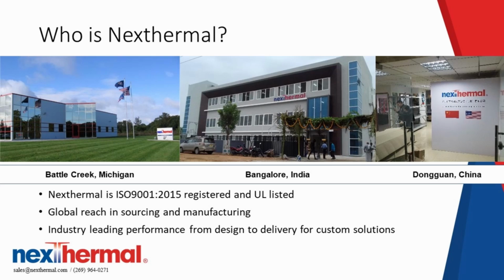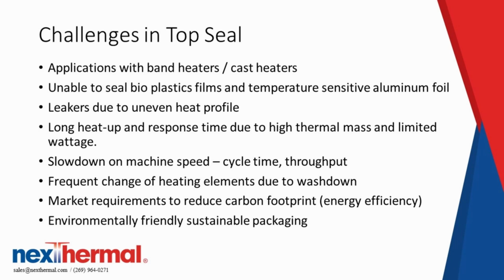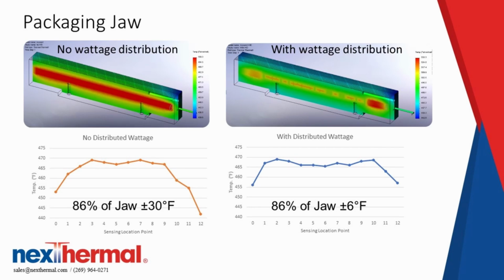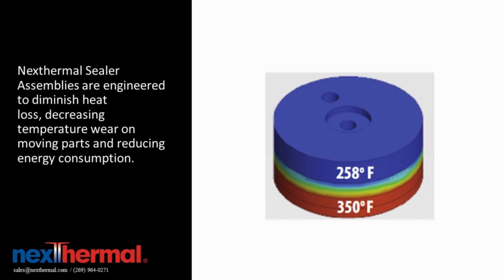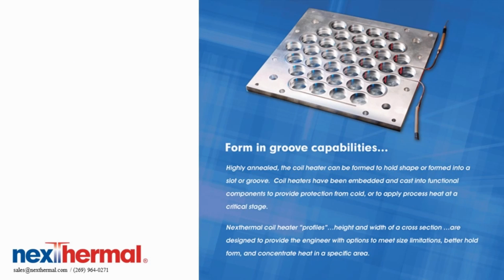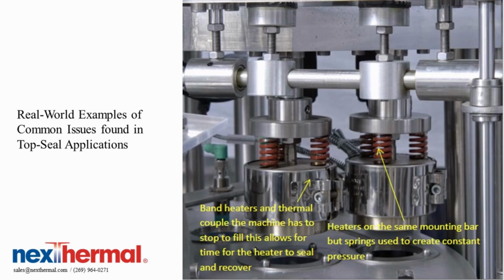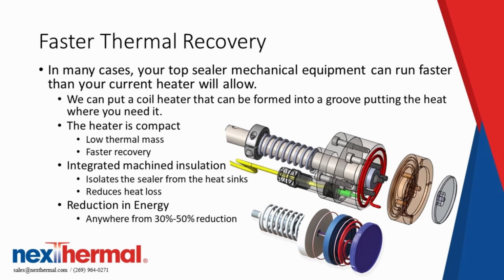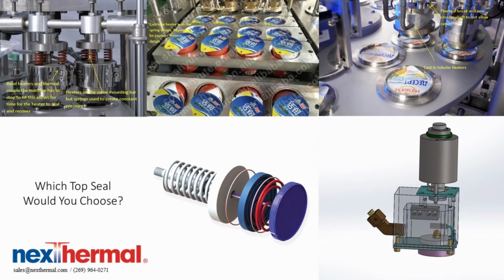Optimizing Top Seal Applications Presented by Nexthermal Corporation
This webinar was hosted on 04/22/2021. Presented by Ray Jeske and Jeff Wheeler at Nexthermal Corporation.

This presentation focuses on how to optimize your top seal equipment and how a proper heating profile can improve the seal, increase the throughput and reduce energy consumption.

Timeline:
00:00 Intro
00:40 Who is Nexthermal?
02:06 Challenges in Top Seal
02:47 Nexthermal's Response
03:24 Wattage Distribution
04:50 Engineering Design & Services
07:43 Case Studies
09:07 Heating Assembly Solutions
11:26 Outro
11:48 Q&A